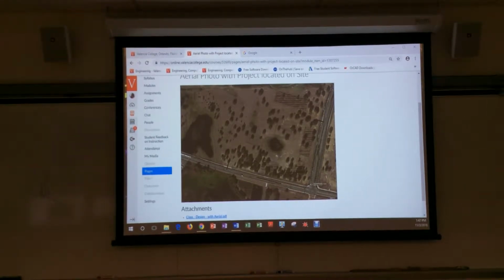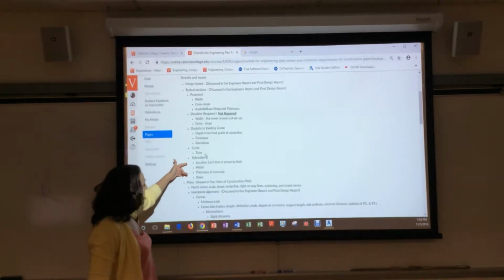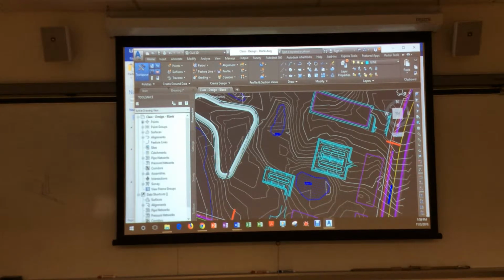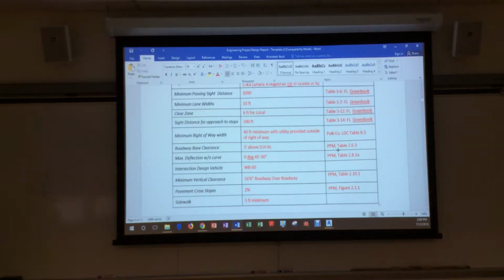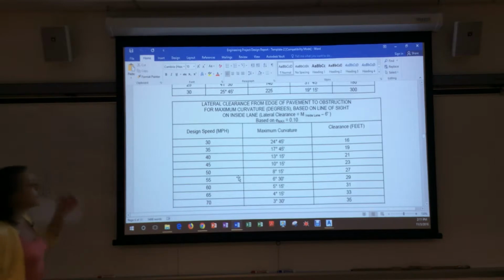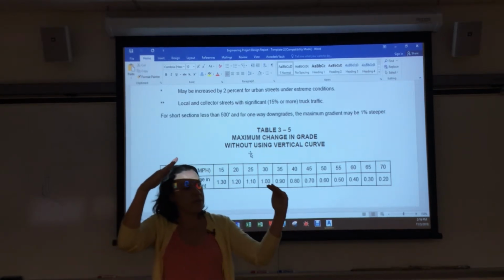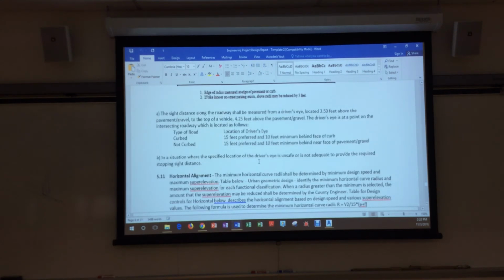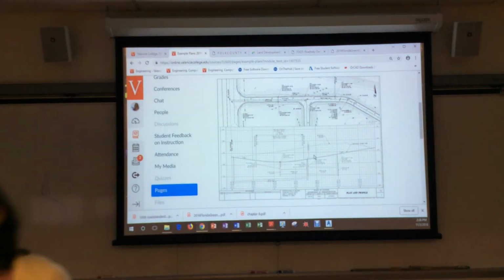Design Project Information - Part 2